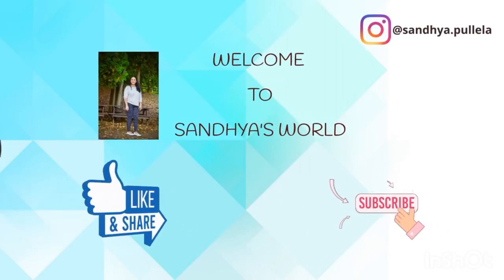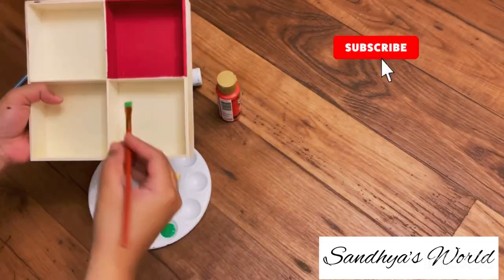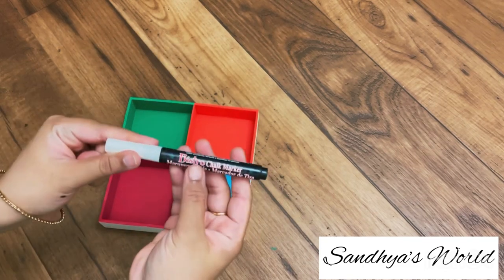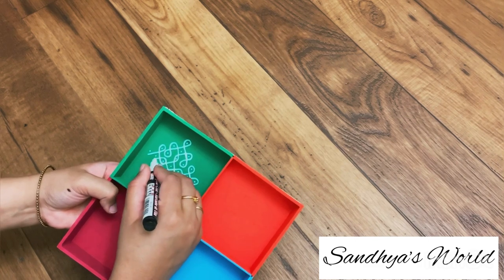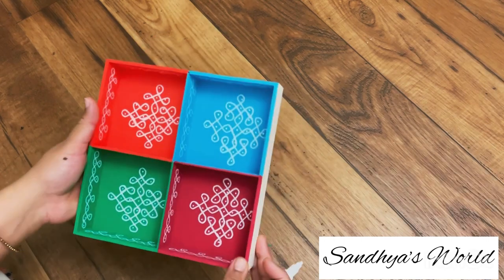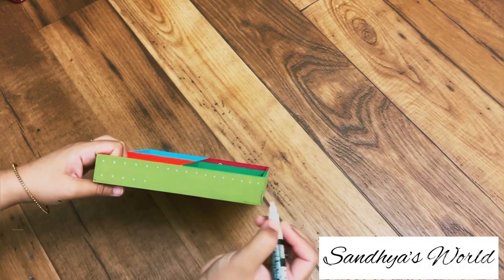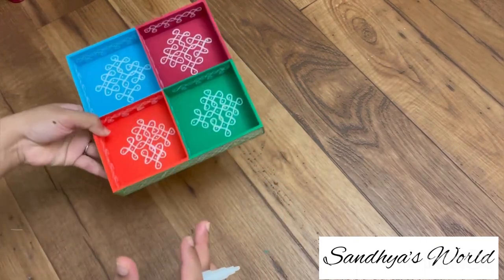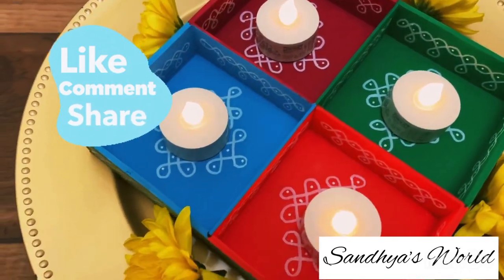DIY Kolam Design on Dollar Tree Wooden Tray | Best Out of Waste | Sandhya's World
Hello everyone, today I have shared how to make beautiful DIY Wooden Tray with a Desi Touch from Dollar Tree.

Materials Used in this Video :
Wooden Tray : Dollar tree
Acrylic Paints : Craft Smart from Michaels Stores.
Chalk Marker